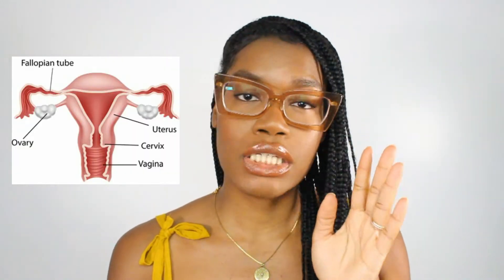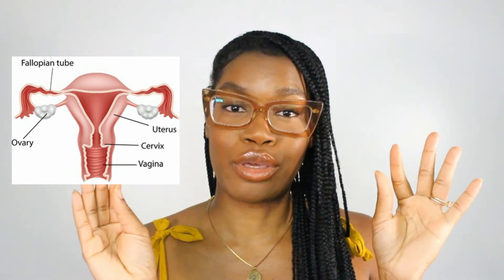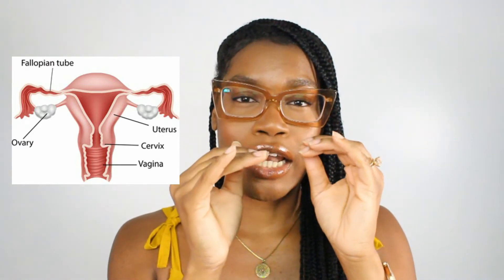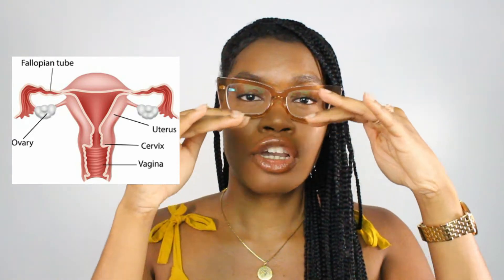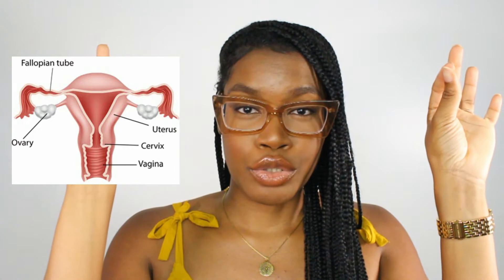Things Every Woman Should Know | 4 Phases of Menstrual Cycle Explained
It’s time to have that talk ladies! If you ever wondered, "what happens in my body during my period?" Or what is happening in my body when I ovulate? Then this is the video to watch. In this video, I will be sharing everything you need to know about being a woman beyond only your period.  I explain in detail what is going on in our bodies during each of the 4 phases of our menstrual cycle. By the end of this video, you will know about the menstrual phase, follicular phase, ovulatory phase, and the luteal phase! This is what they didn’t tell you about your period and pregnancy. I highly recommend watching this video you are curious about cycle syncing.  Enjoy!

CHAPTERS:
0:00 About Hormones
1:35 Menstrual Phase
2:52 Follicular Phase
3:50 Quick Anatomy
4:40 Ovulatory Phase
6:29 Luteal Phase
7:51 Outro

Let's Chat!

It’s The Natural Hair For Me

Hum Vitamins
Use Code: 2922B5 to get $10.00

FTC Legal Disclaimer - Some links in the description box of my videos may be affiliate links, meaning I will make a commission on sales if you decide to make a purchase through my link or code. This is at no extra cost to you to use my links/codes, its just one way to support me and my channel!